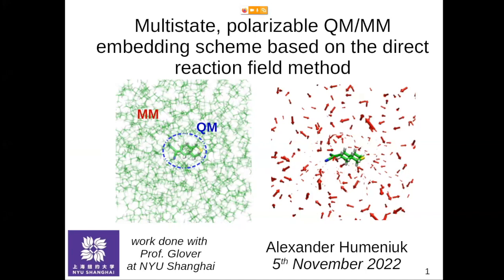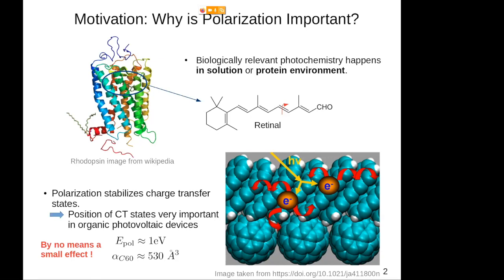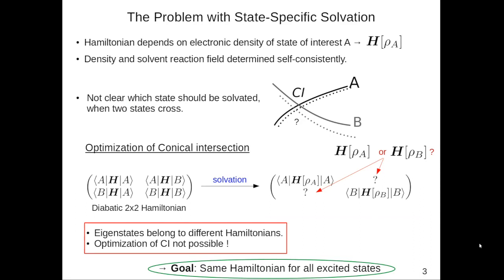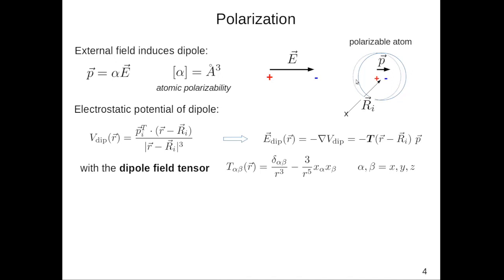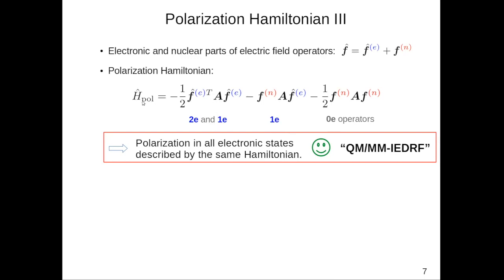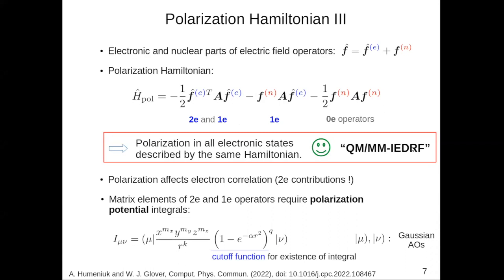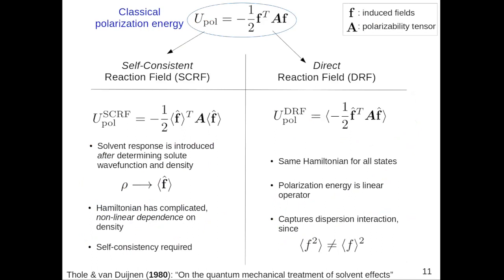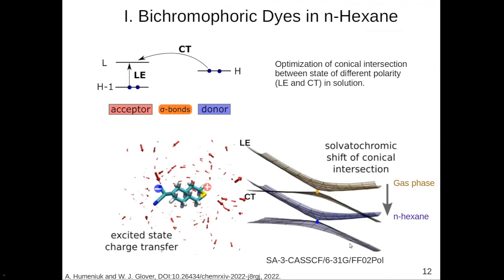Minisymposium on QM/MM - Alexander Humeniuk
Multistate, polarizable QM/MM embedding scheme based on the direct reaction field method: implementation details and challenges